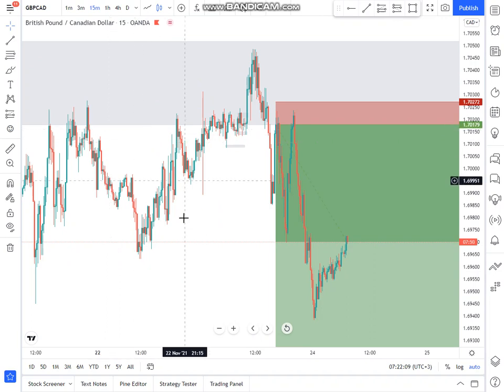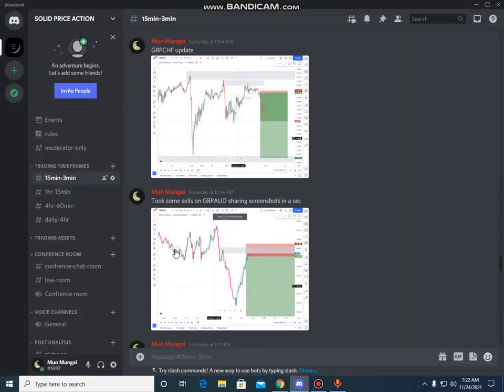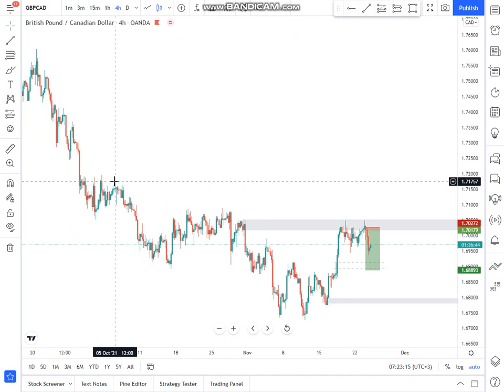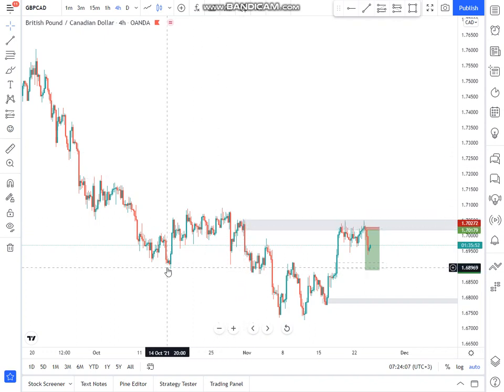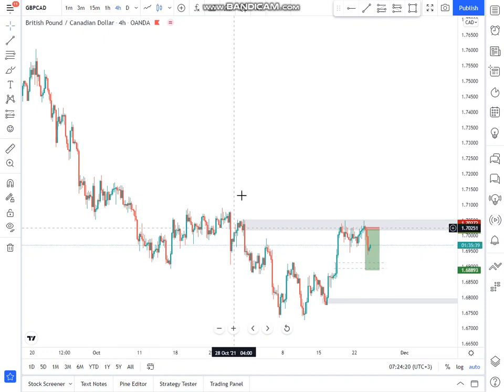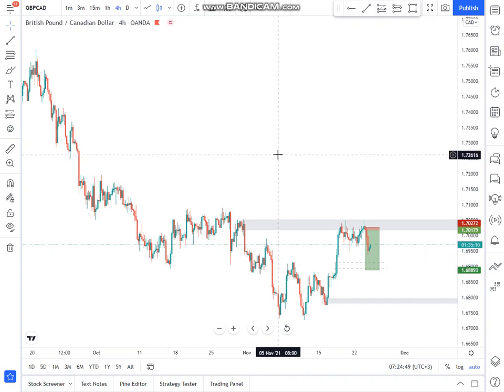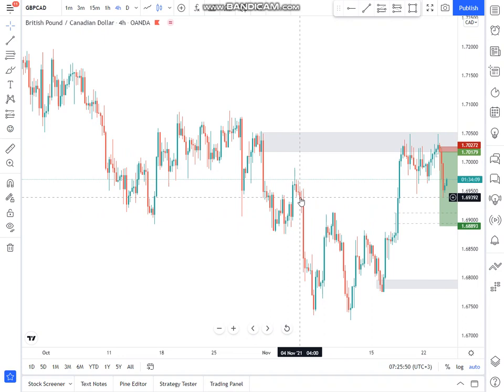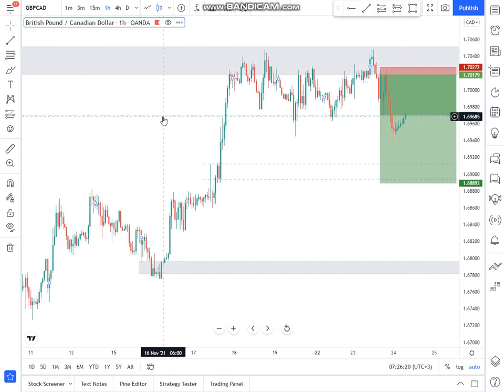SUPPLY AND DEMAND: Are you trying to get BETTER at trading....WATCH THIS